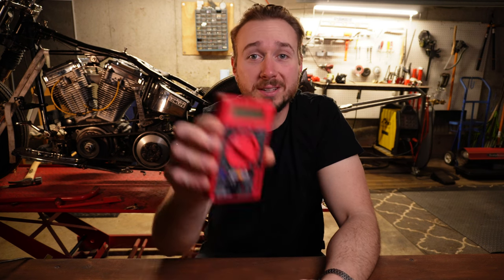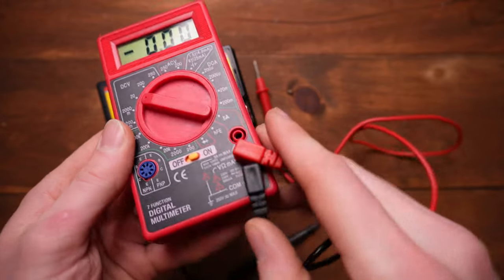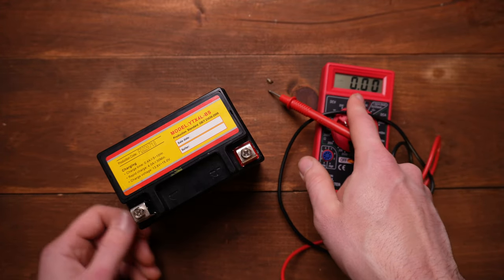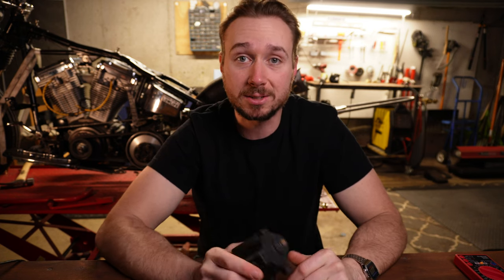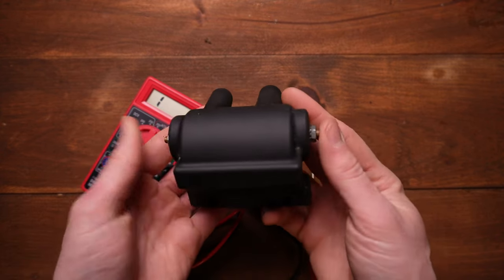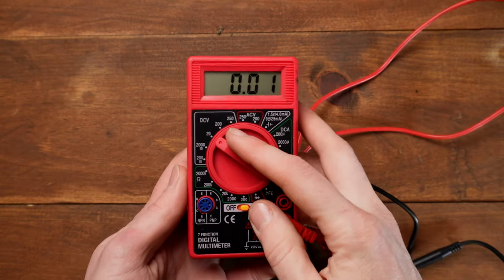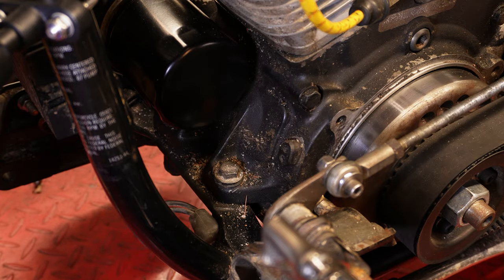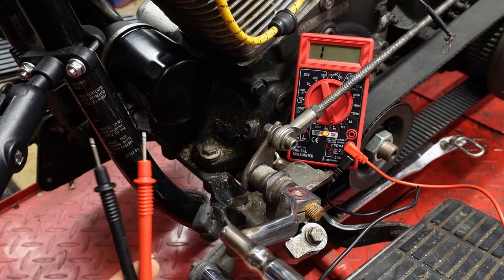Testing Motorcycle Battery, Stator & Coil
This week I'm taking you through the basics of how to test your motorcycle's most important electrical components using a Multimeter (aka Voltmeter).

In this video I'll show you how to test your Battery, your Ignition Coil, and your Stator.

These three simple tests can save you a world of headache this riding season and can be the difference between catching an issue before the season starts vs being stuck on the side of the road asking when a part can be delivered.

$7 Dollars 💵

7:00 Minutes ⏰

Hours of Headache Saved 🙏🏼

Action Mic (Amazon)